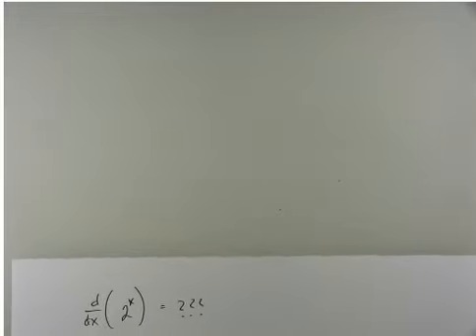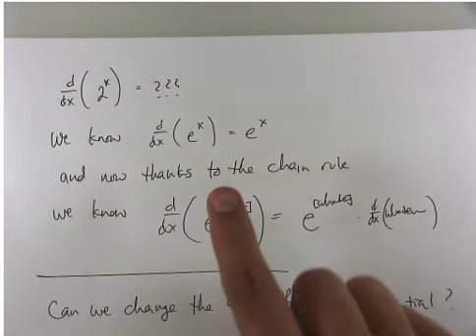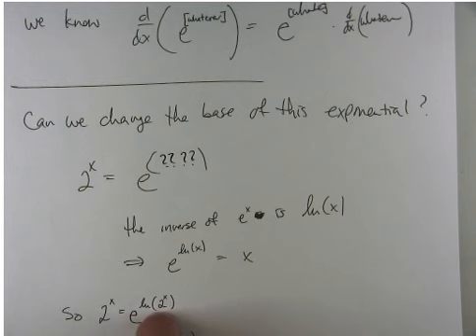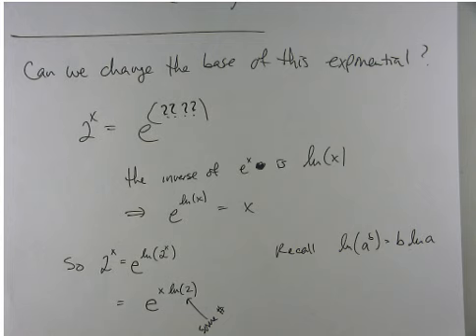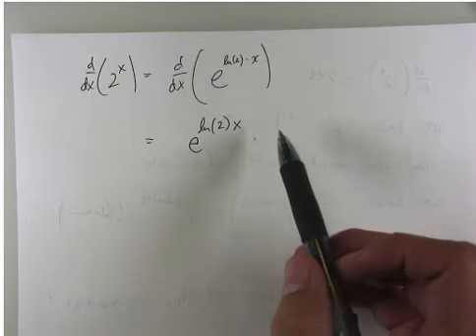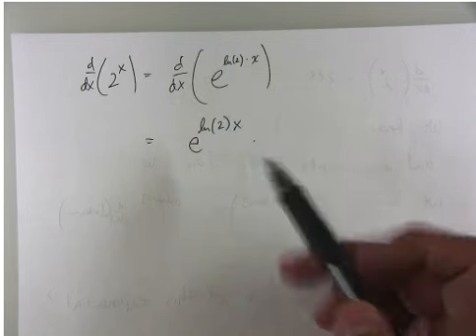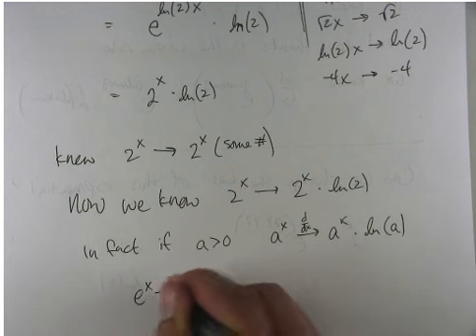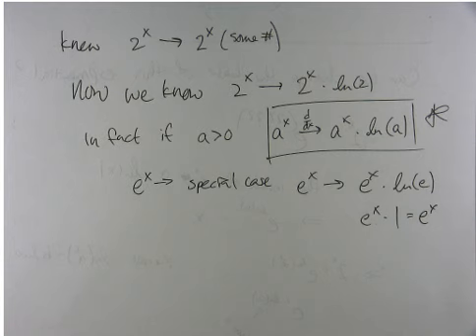6/8 (part5) Derivatives of Exponentials (not base e)